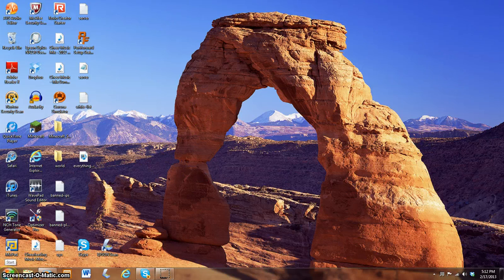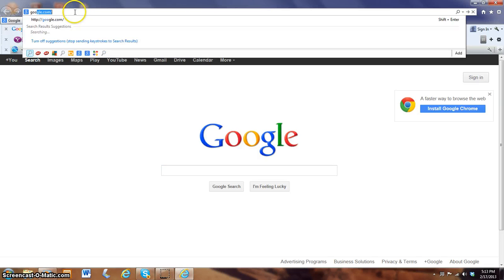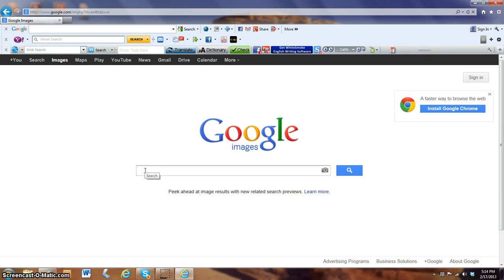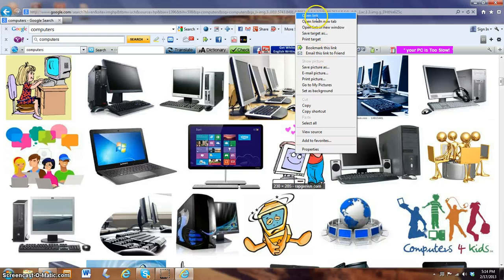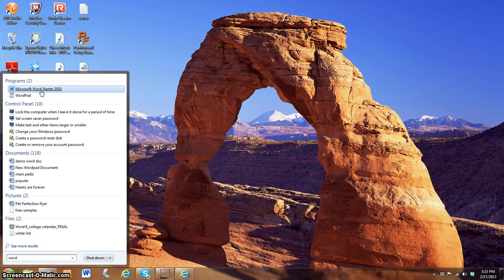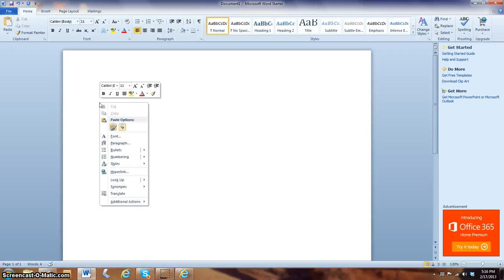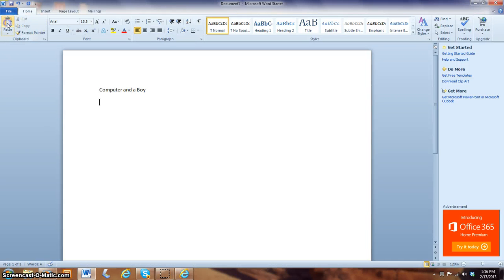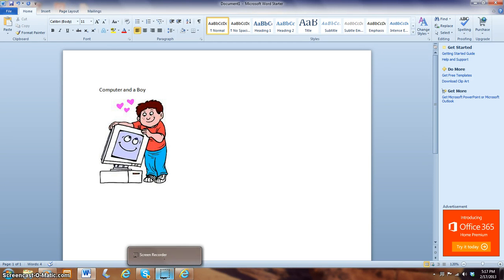How to Copy pictures and Paste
Morgan (101TechSavvy) teaches you how to copy and picture off of Google.com and then paste it on a Word Document.